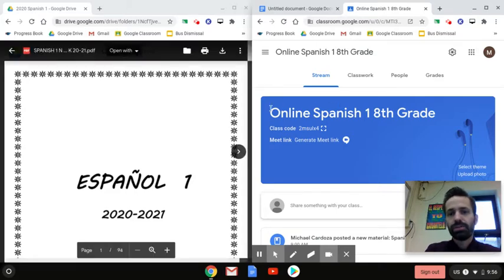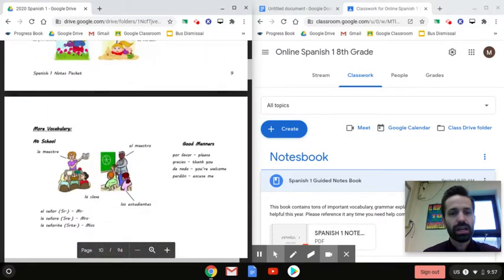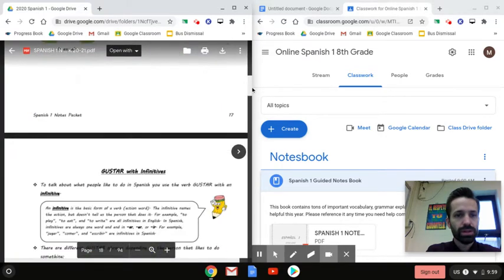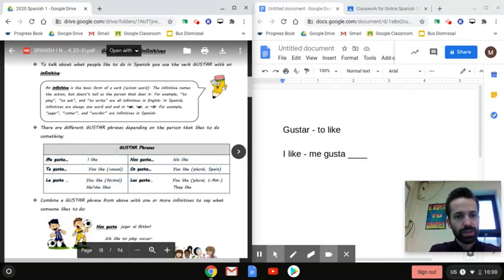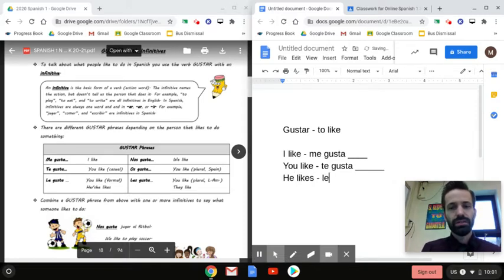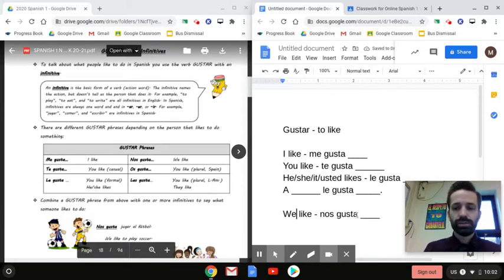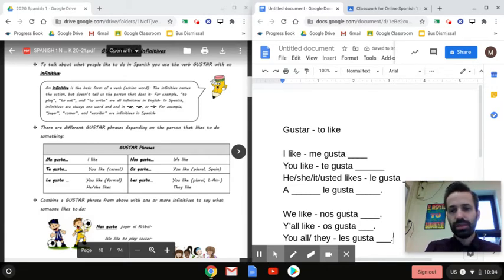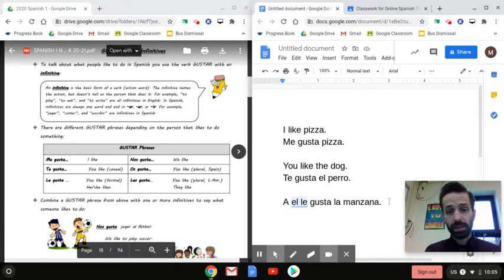Gustar Grammar Explanation and Notesbook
This video shows how you can use our class notesbook for guidance and then follows up with an explanation of Gustar "to like".